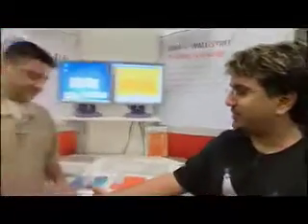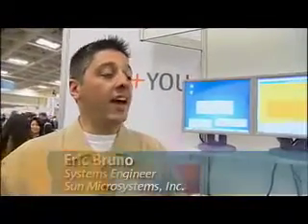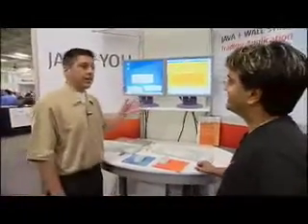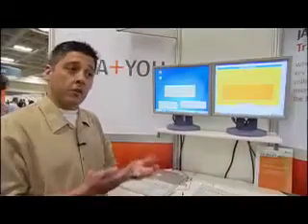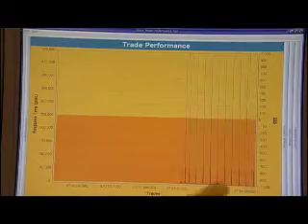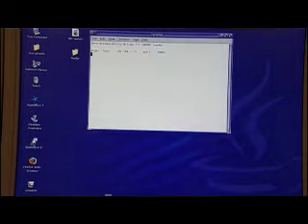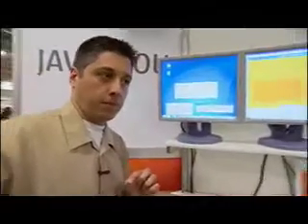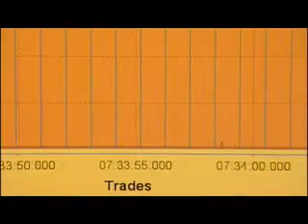Real-Time Java is Predictable. JavaOne 2008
See how predictability and deterministic behavior in your Java applications can make or break your bank account. Watch the Java and Wall Street Trading Application Demo to see what I mean. You can really see the impact between Real Time Java and standard Java in this demo.

As a Systems Engineer, Eric is out in the field working closely with customers and licensees and really understands the need for predictability when it comes to critical timeframes and deadlines. To find out more about some of the cool implementations for Java RTS, listen in as Eric talks about how Reuters is using Java RTS for their trading systems and real-time market feeds, and ITT is using the technology for ground based space and object and debris tracking systems. How cool is that!